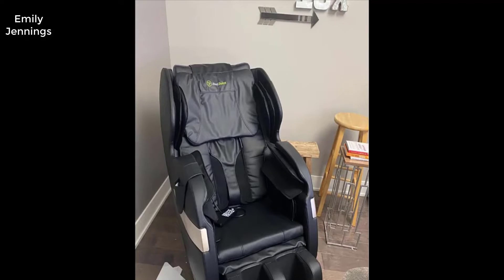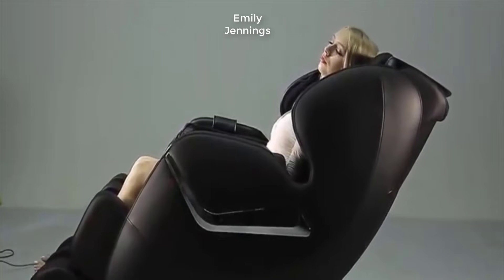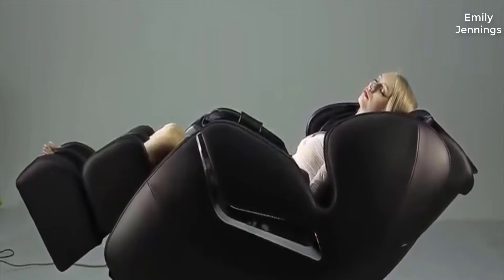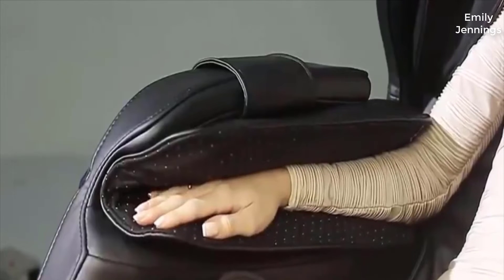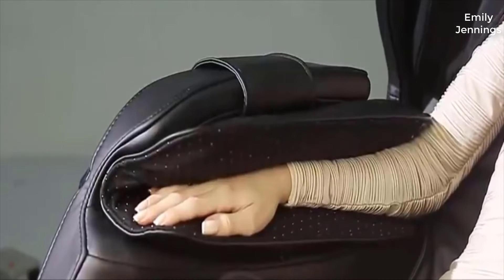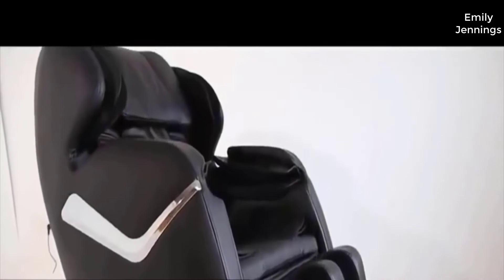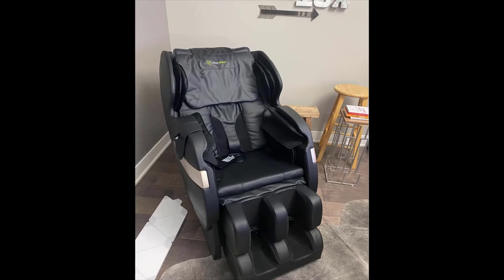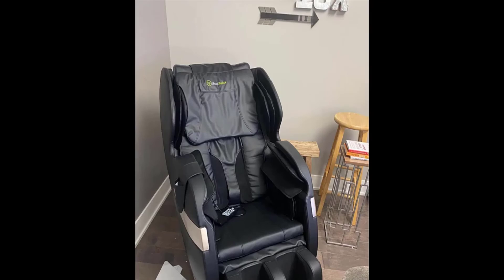Real Relax Massage Chair - Review 2022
[Real Relax 2022 Massage Chair of Dual-core S Track Recliner with Smart Voice Controller Zero Gravity (Brown)]
+ The dual-core S track robots hands rollers generate a more effective massage to neck stress and back pain, than 8 points fixed back rollers
+ Added smart voice control, choose and customize your massage without lifting a finger.
+ Altered remote control with a bigger LCD screen and clearer buttons, easier to use and more accessible.
+ One button zero gravity, feel ultimate relaxation when the chair is reclined
+ Airbags compression on shoulders, arms, foot and hips, relive body pain and stress
+ Lower back heating function, more effective to relieve waist ache.